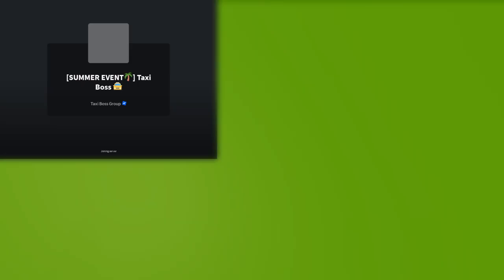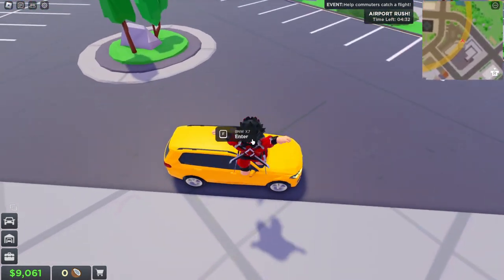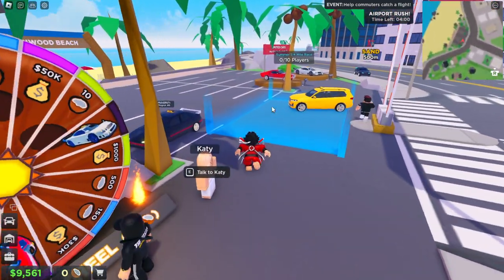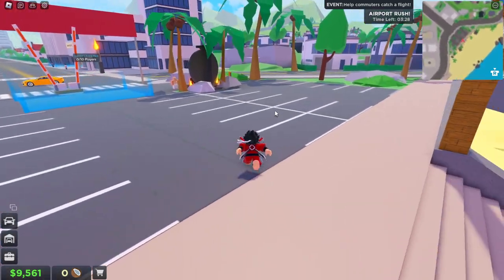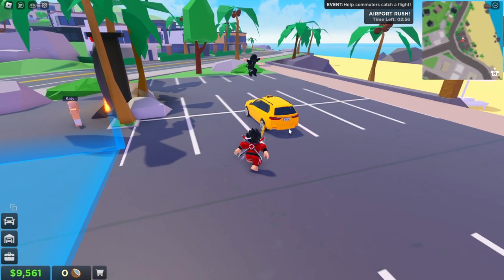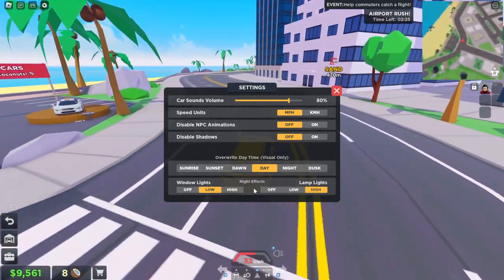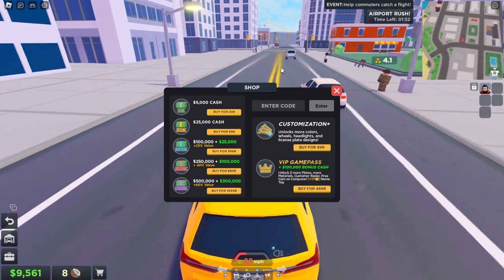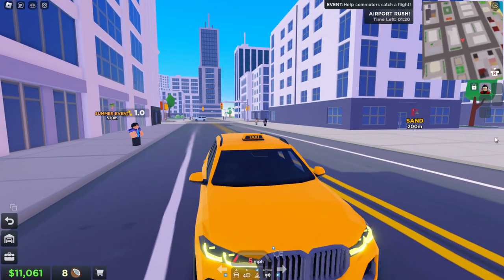*NEW* ALL WORKING CODES FOR Taxi Boss IN JUNE 2023! ROBLOX Taxi Boss CODES